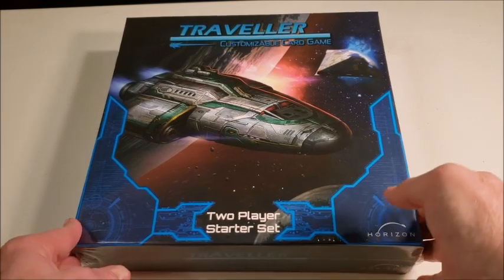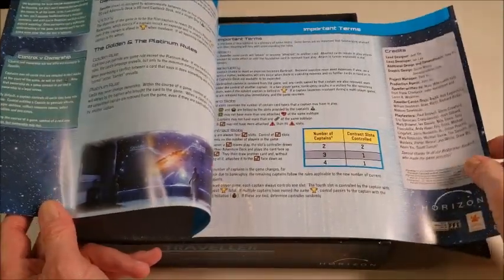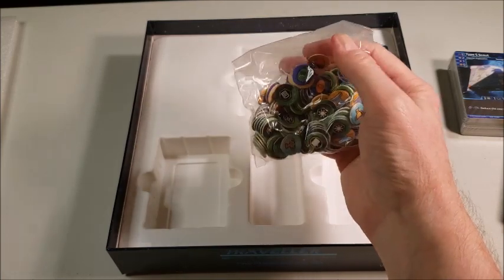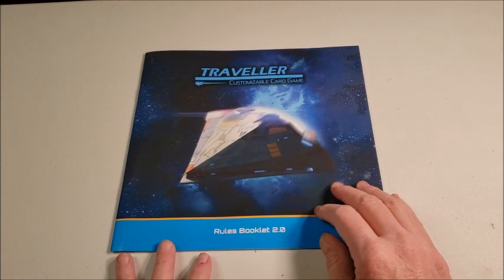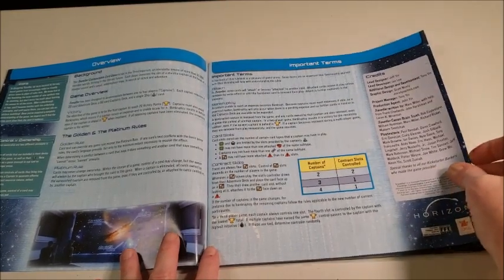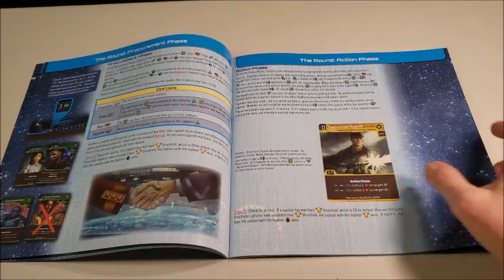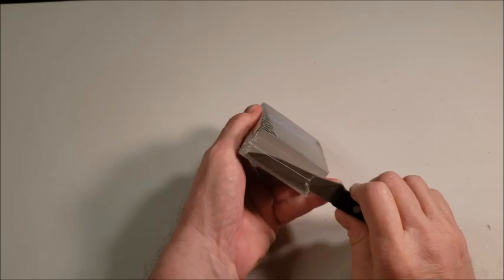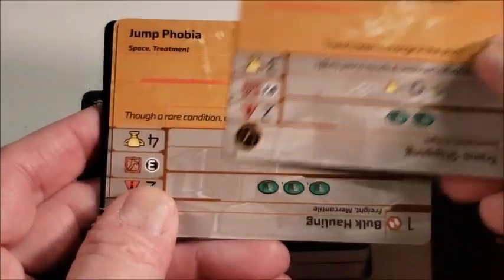Traveller Customizable Card Game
A licensed card game set in the Traveller universe. Thank you.